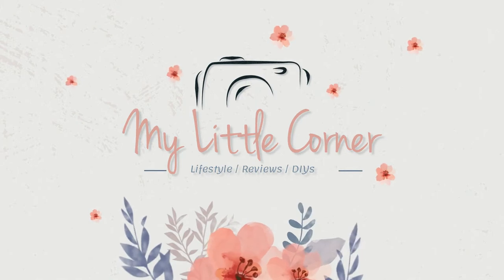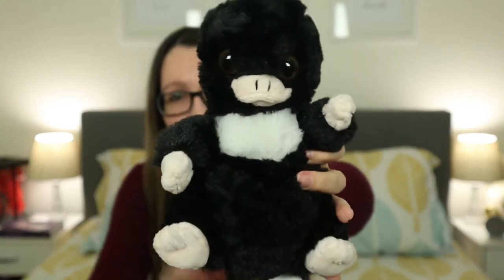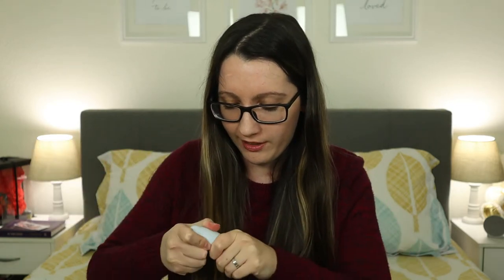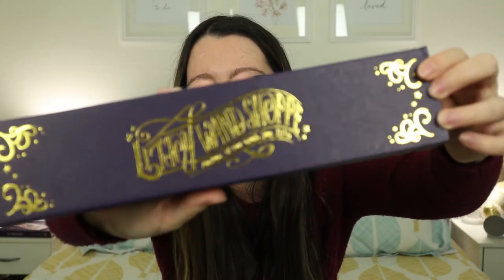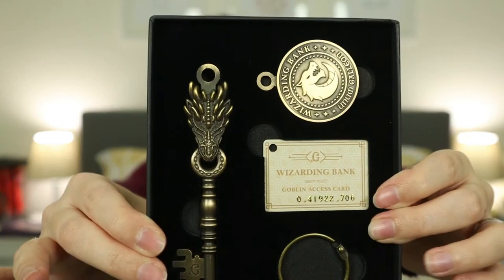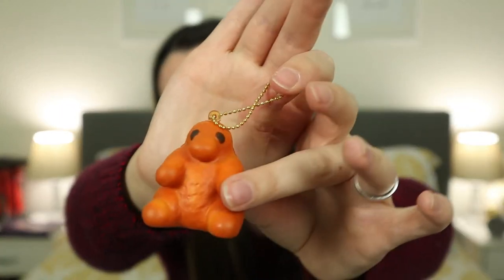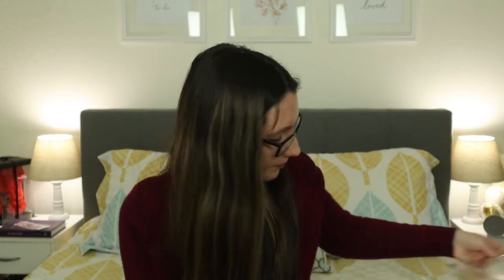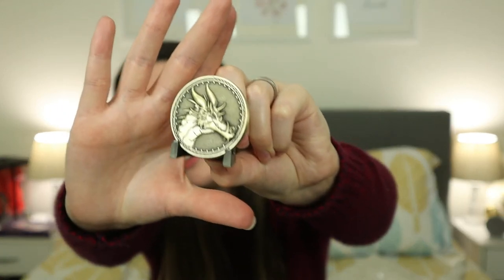LITJOY CRATE MAGICAL SUBSCRIPTION: Fantastic Creatures ✨| Unboxing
In this video, I unbox LitJoy Crate Magical Subscription box: Fantastic Creatures. (November 2021)
lol me struggling reading these fonts! I somehow read Guinness instead of Chinese  😂

Follow this link for $5 off your LitJoy order! (It will take you to the LitJoy website - min $40 purchase).

00:00 Intro
01:58 Item 1
03:11 Item 2
03:40 Item 3
05:31 Item 4
08:23 Item 5
09:00 Item 6
10:43 Item 7
13:33 Box final thoughts
14:42 Add-on 1 - key
17:09 Add-on 2 - key
18:58 Add-on 3 - coins
20:53 Add-on 4 - pins
21:45 Add-on 5 - notebook
22:49 Add-on 6 - Muggle worthy lock
23:28 Add-on 7 - puzzle
24:58 Add-on 8 - coin stands
25:43 Outro

Video Editor: Wondershare Filmora9
Camera: Canon EOS M50
Lights: Fovitec Studio Pro Softboxes
Microphone: Movo VXR10
Light Changing Bulbs